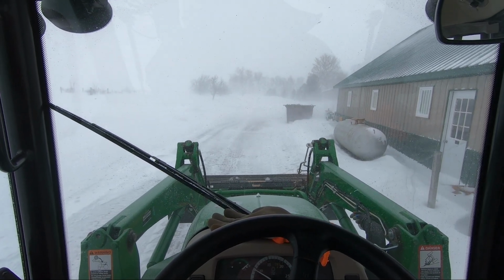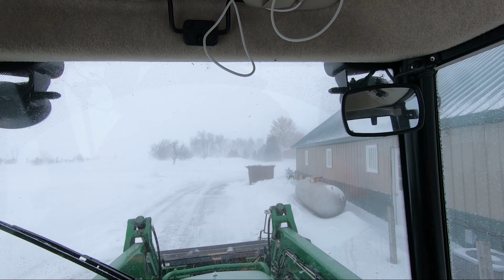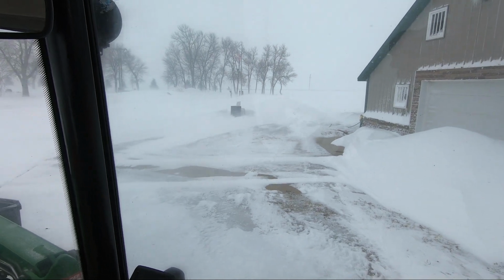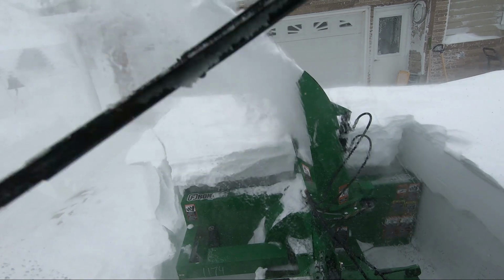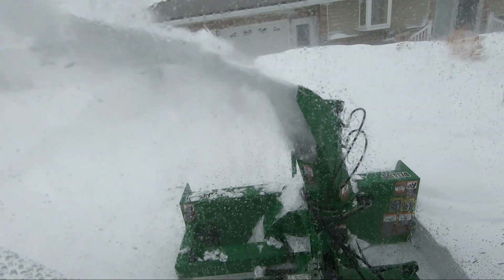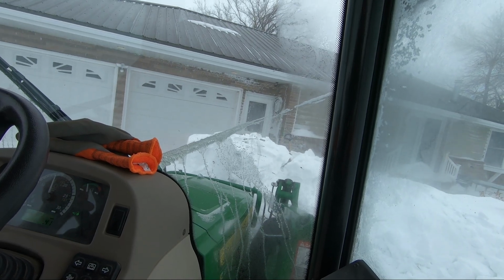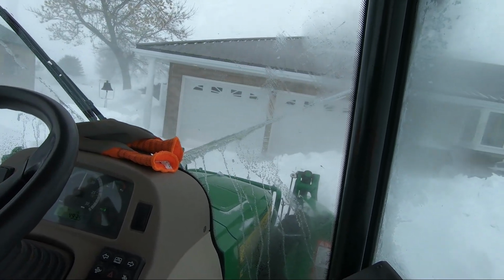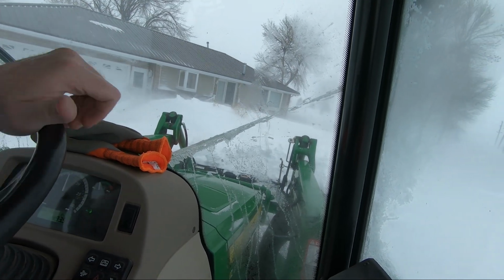Mid-Blizzard Snow Removal - John Deere 4066R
Using the John Deere 4066R and SB1174 blower to try and get a head start on snow removal from the blizzard.